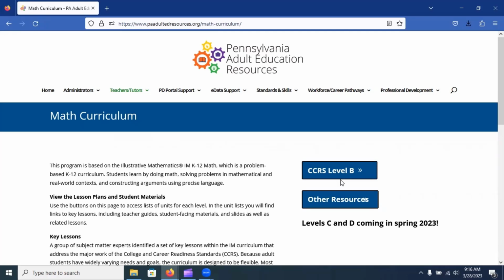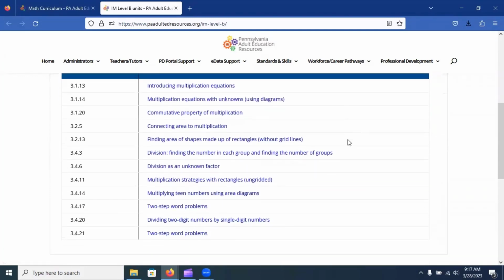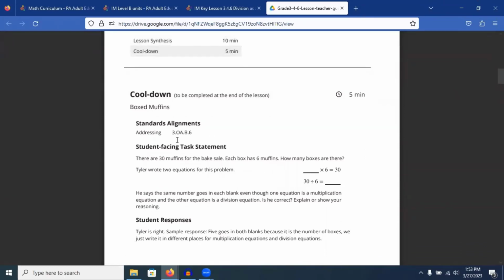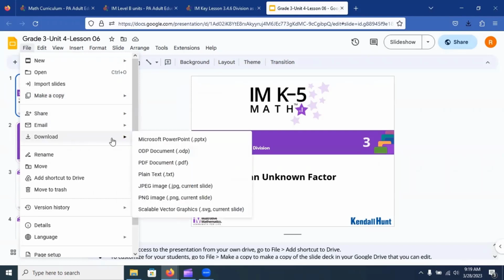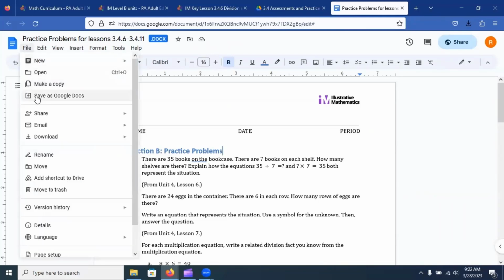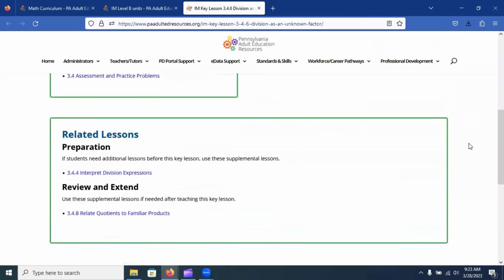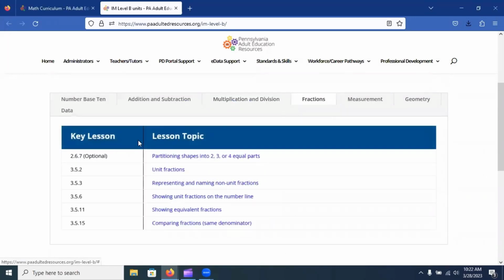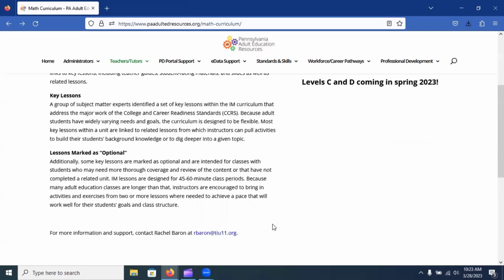Math Curriculum Introduction Video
An introduction to the Math Curriculum on the PA Adult Ed Resources Website